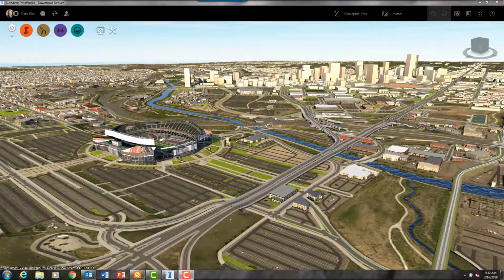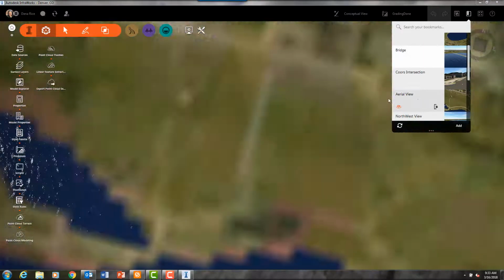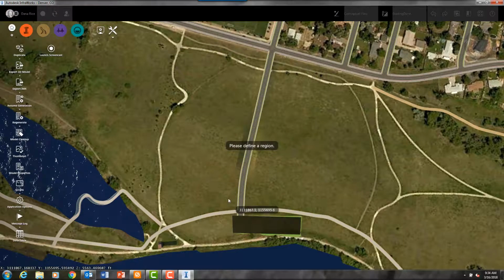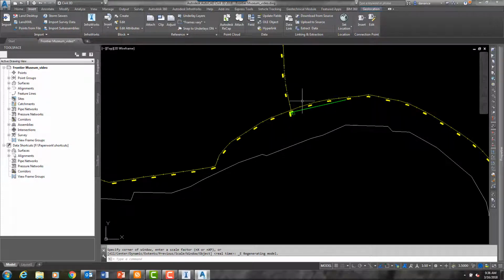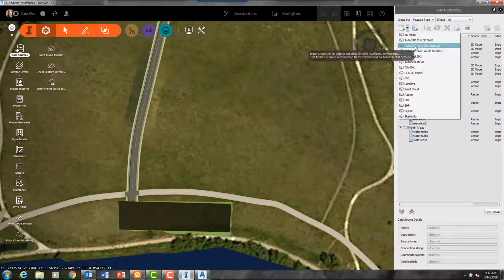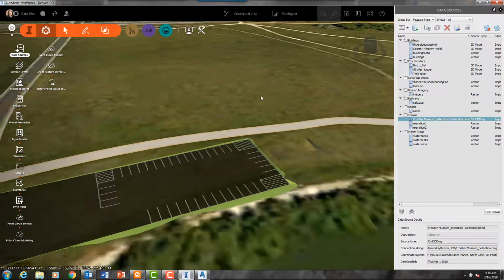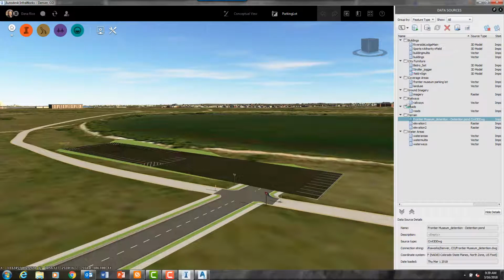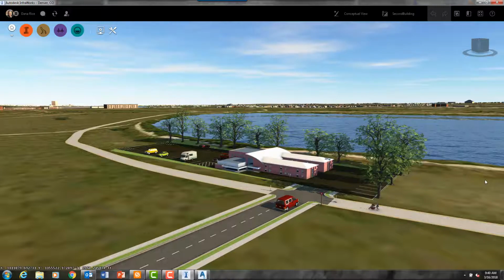4 Importing and Exporting with Infraworks